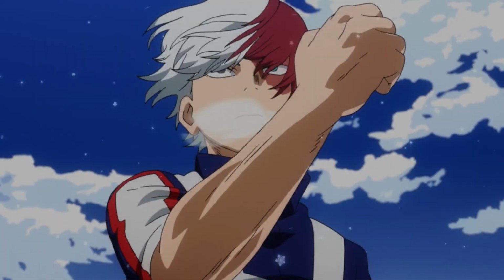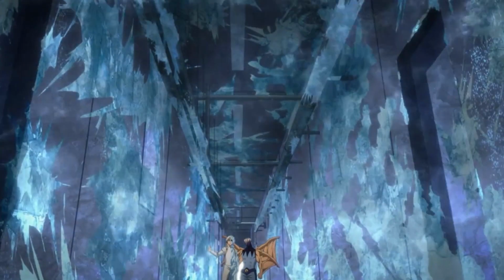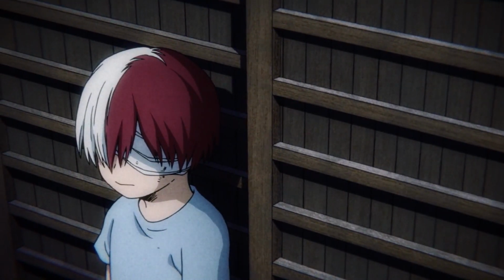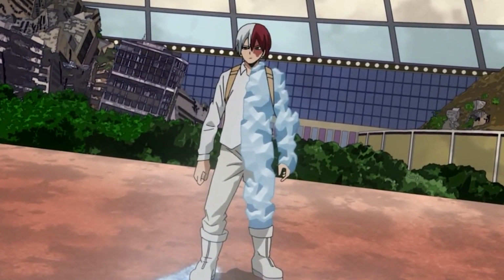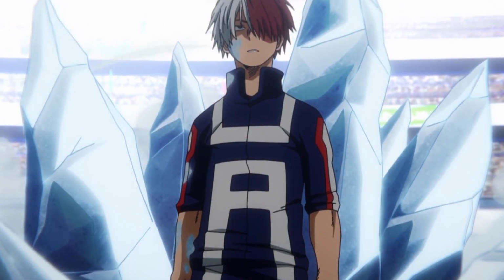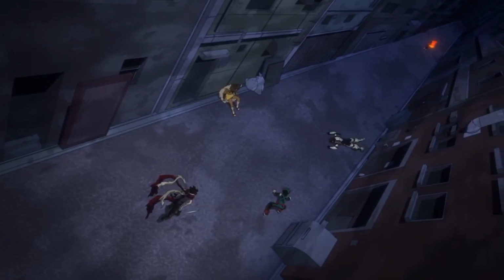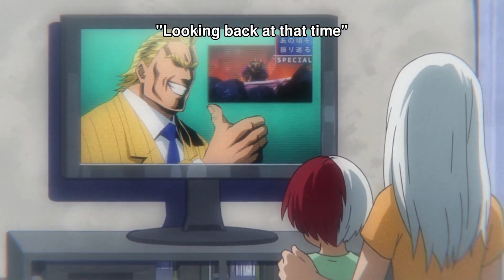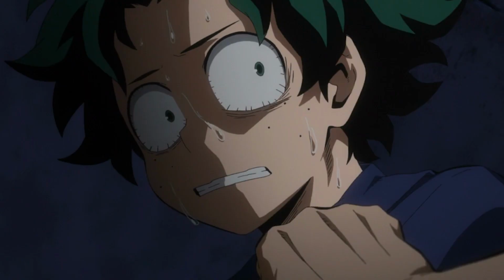The Perfect Character Design of Shoto Todoroki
Shoto Todoroki may just be one of my most requested perfect character design episodes. So today let's delve into his character and see what makes him special.

Please support the official release of any anime shown in the video.